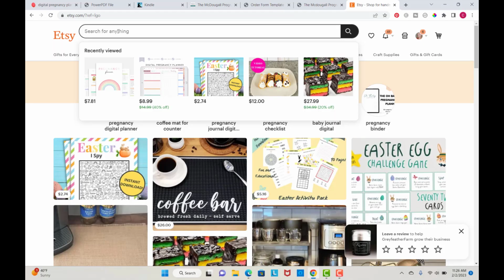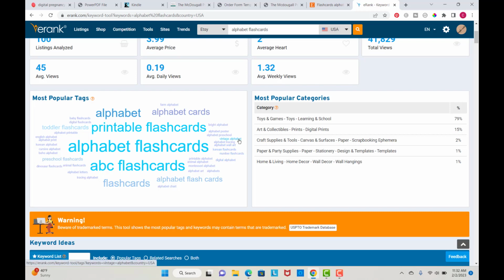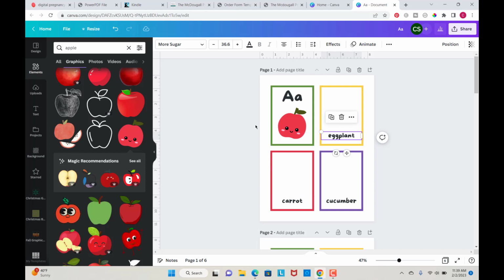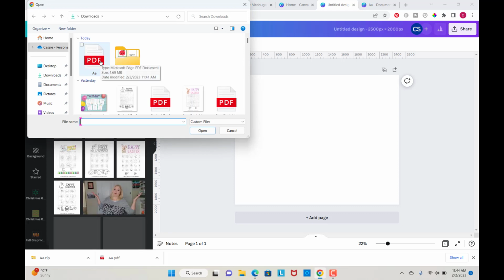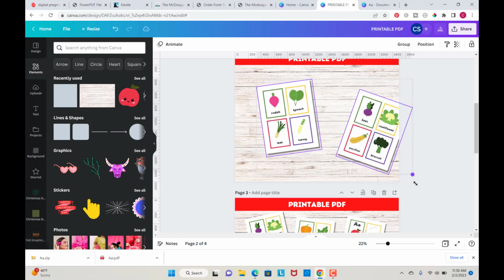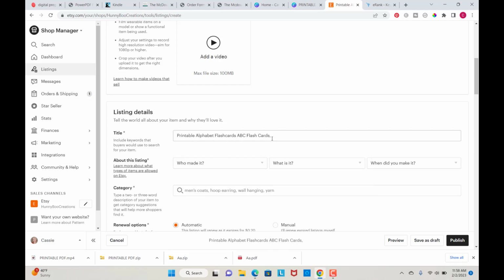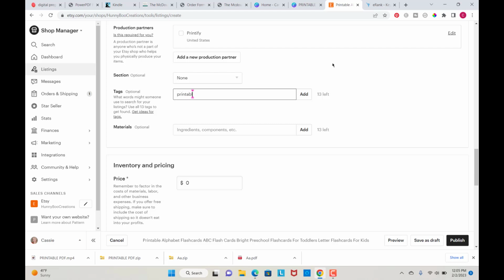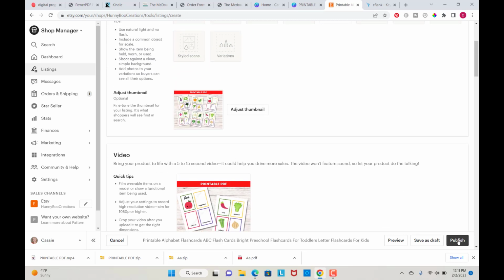💵 YOUR PATH TO ABUNDANCE - How to Make Money Selling Digital Downloads on Etsy For Passive Income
If you're a beginner and want to learn how to make money selling digital downloads on Etsy to make passive income, this video will give you a step-by-step tutorial to make your first best selling digital download and your first Etsy listing.

I'll show you how to do keyword research for Etsy SEO, how to design a digital download in Canva and how to make an Etsy listing for your digital product.